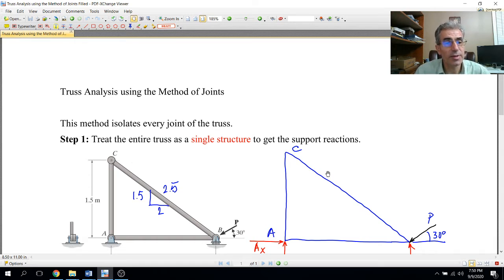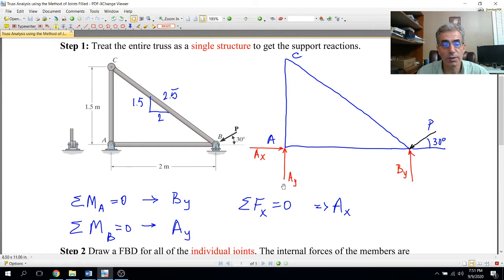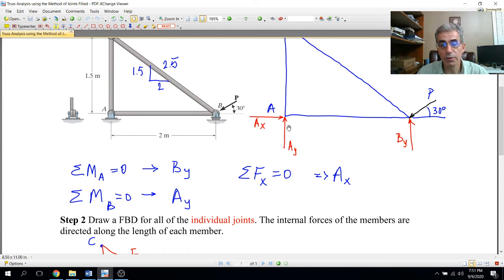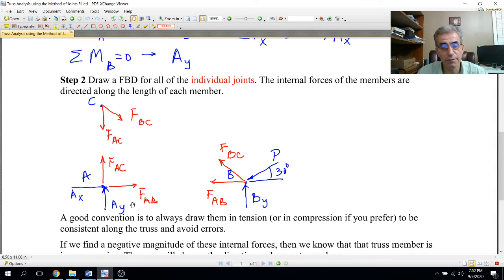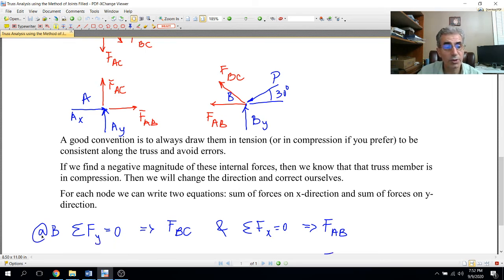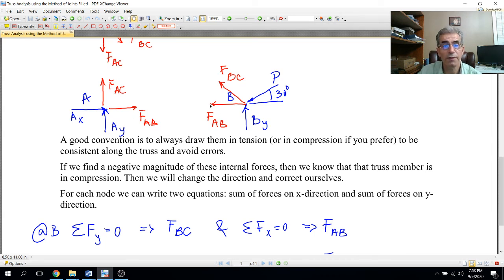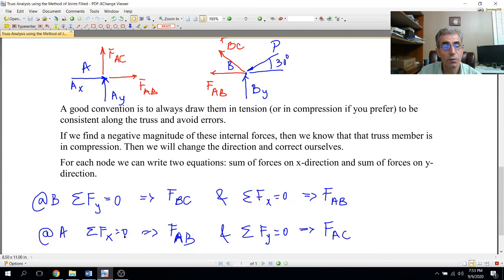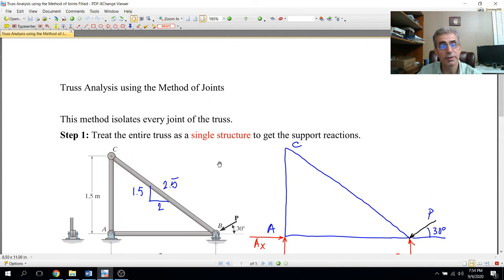Mechanics of Materials: Truss Analysis Method of Joints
Some truss analysis problems look cumbersome, but the method joints provides a very clear and simple solution.